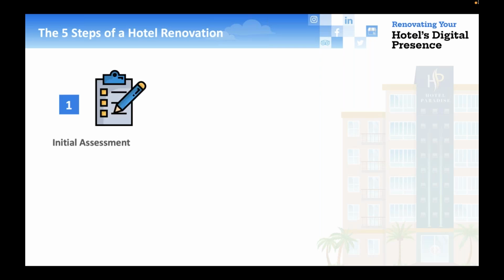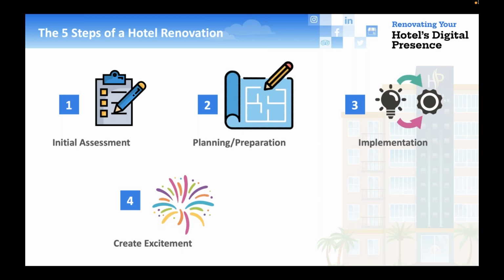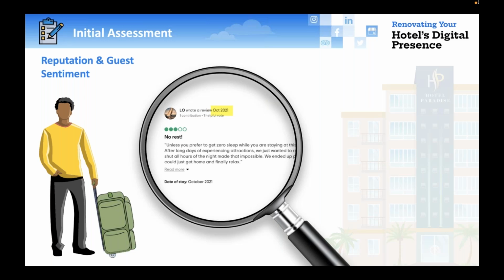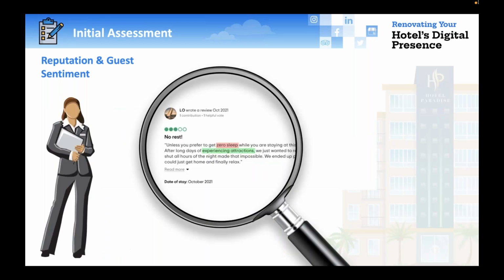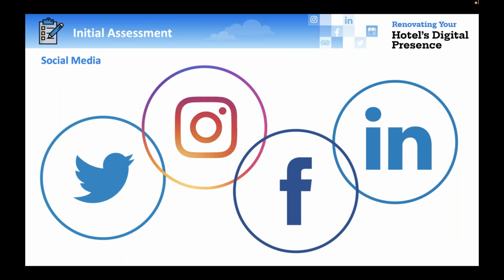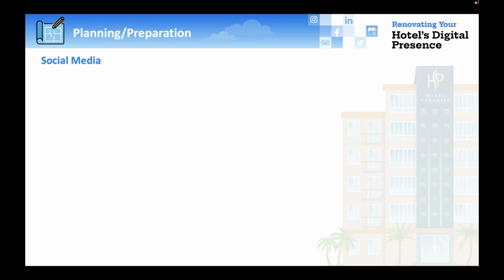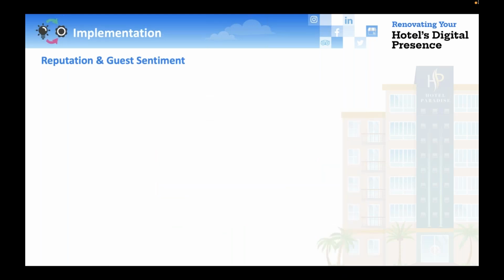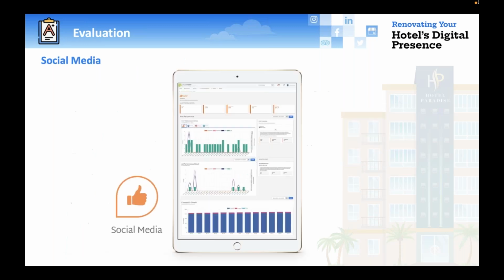Renovating Your Hotel’s Digital Presence: Are You Ready For The New Age Traveler? [Webinar]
It’s 2022, and a lot has changed over the last couple of years when it comes to the way we operate our hotels to how travelers are making booking decisions. For some hotels, it might be time for a major renovation. However, don’t bring out the contractors and hard hats just yet. We’re talking about a digital renovation, upgrading and updating the digital aspects of your property like your hotel’s social media channels and online reputation. Just like the physical appearance of your hotel, the digital image of your property has a major influence on travelers’ booking decisions. In this webinar, we will share ways that you can optimize your hotel’s digital presence and ensure that you are ready to attract and capture travelers in 2022.